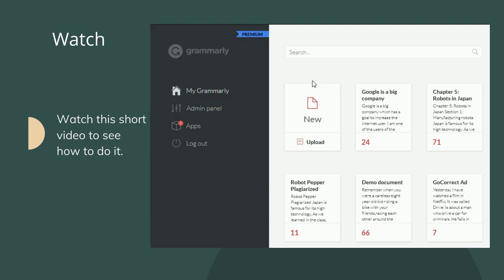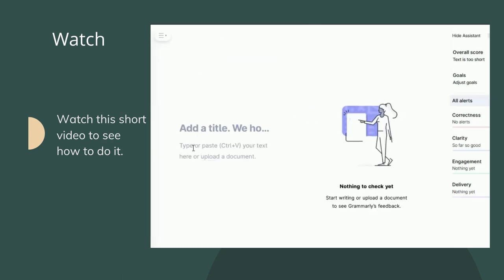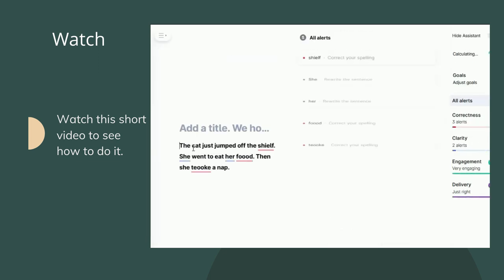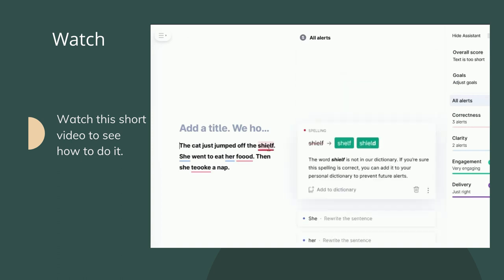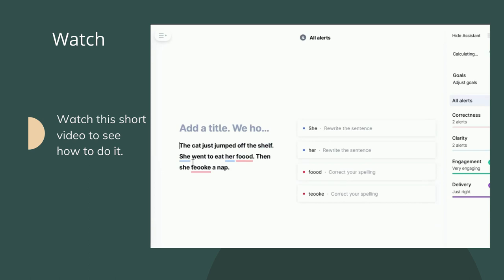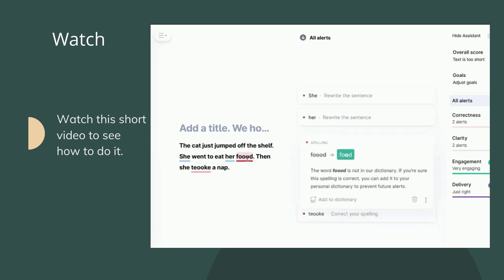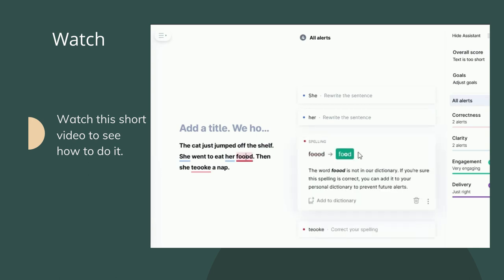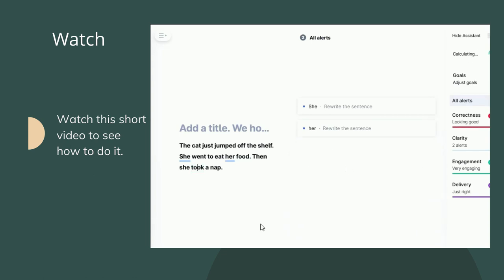WwG 1 Spell Check Video Integrated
Writing with Grammarly #1 All pages in Video. Pause to read pages.